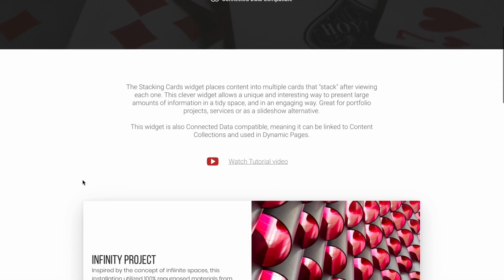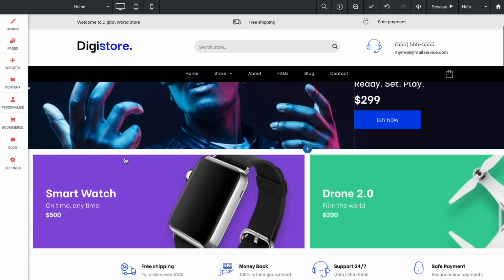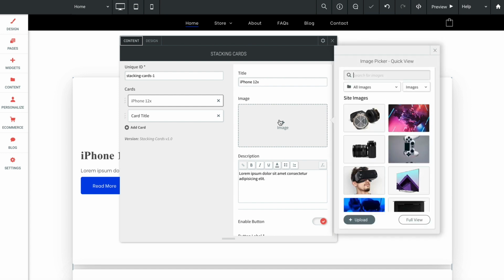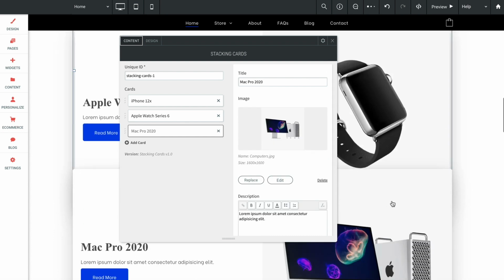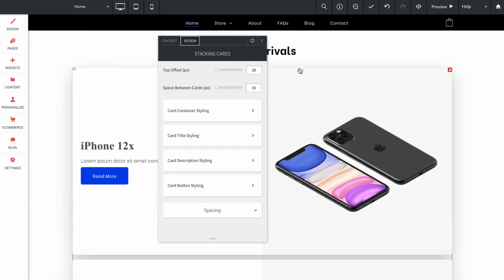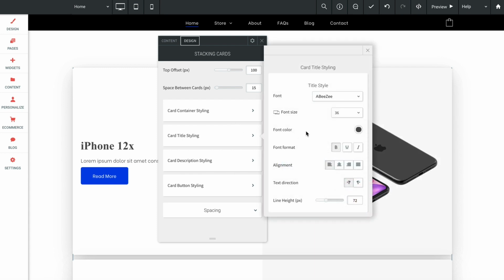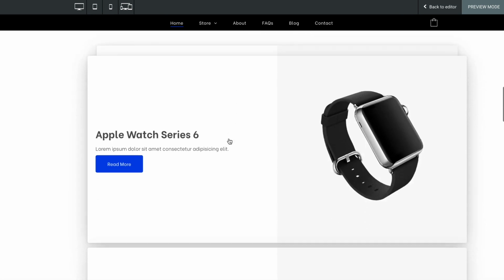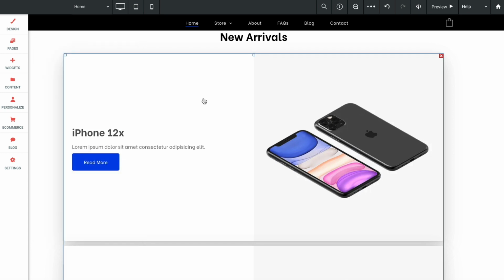Stacking Cards Widget | Tutorial by Without Code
Add a Stacking Cards widget to your Without Code site. Learn how to use this for your business. Try Without Code for free Twitter